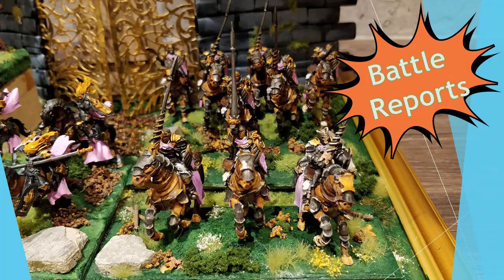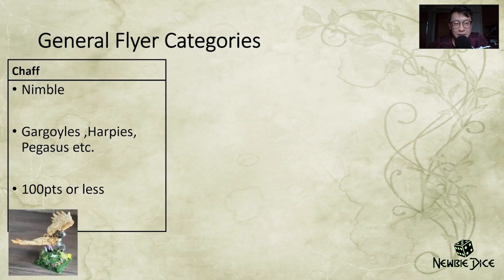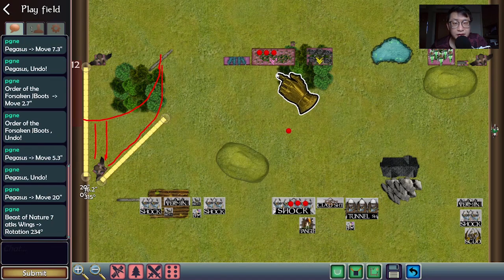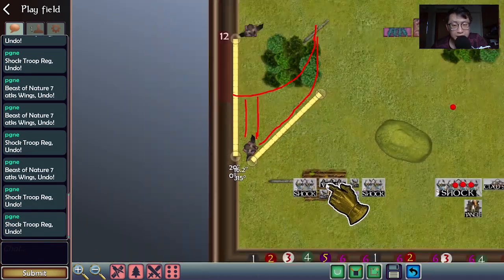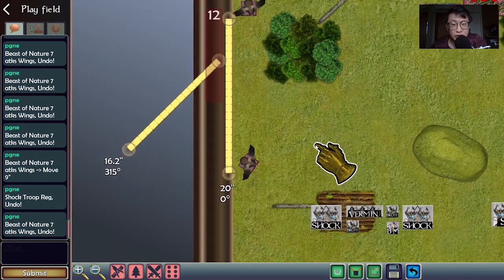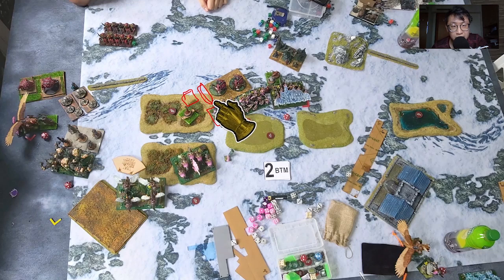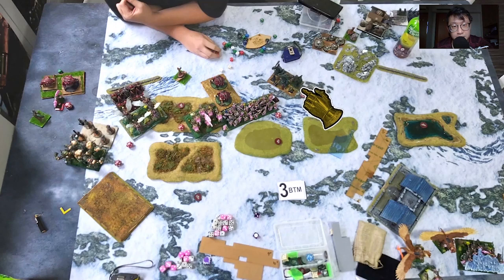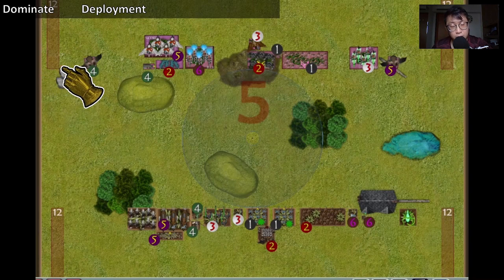Kings of War Tactics, Tips & Bat Rep: Dealing with Flying / Alpha Strike | Mantic KOW 3rd ed KOW 042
A hopefully in depth look at how to deal with flying units and alpha striking armies.

The digital version of the game is presented using the Universal Battle 2 platform, a software designed for playing rank and flank war games. Check it out at universalbattle2.com .

I believe many gamers want to improve in the game but don't have as much time to play. Therefore the content I do are meant to help players improve in skill between getting to play actual games.